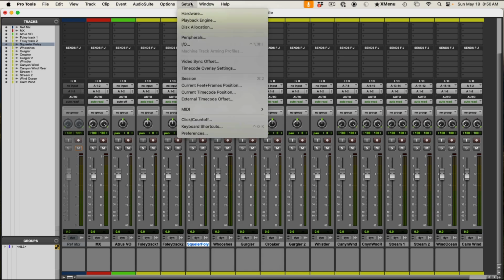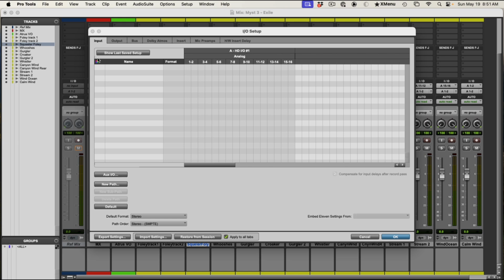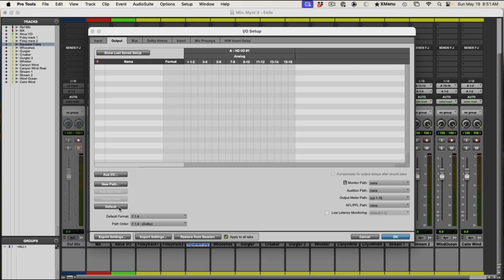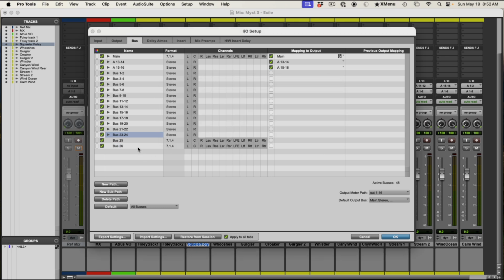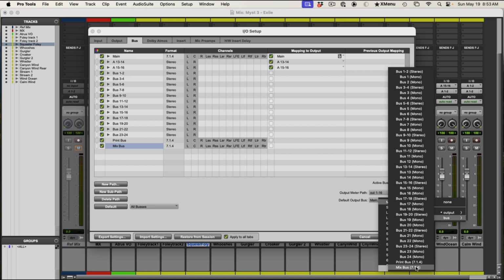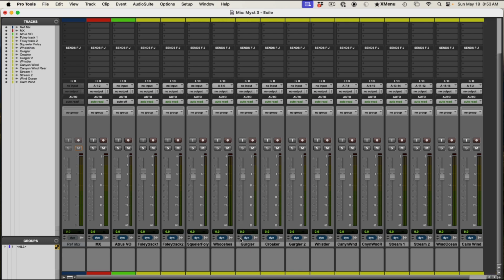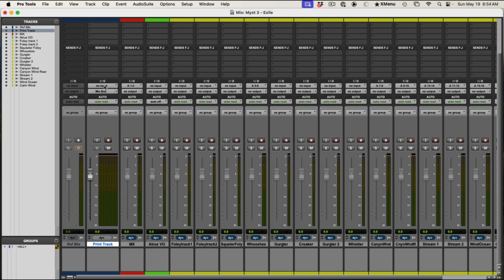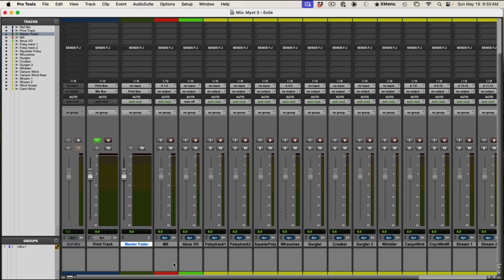Pro Tools - 7.1.4 Immersive IO Setup